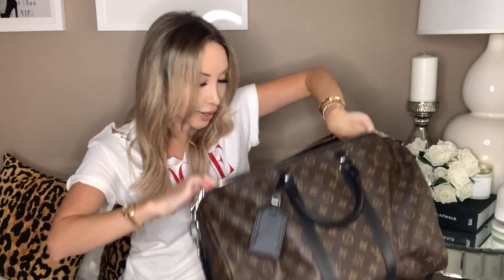BAG REVIEW: Louis Vuitton Keepall 45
Bag Review on the Louis Vuitton Keepall Size 45